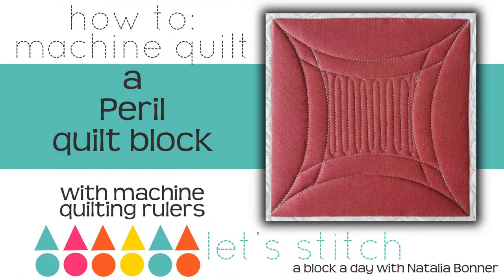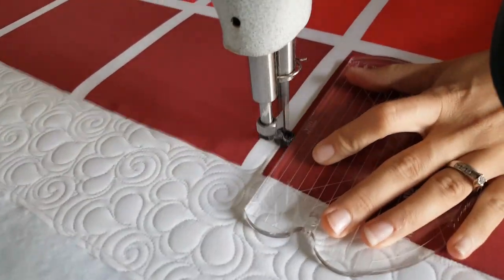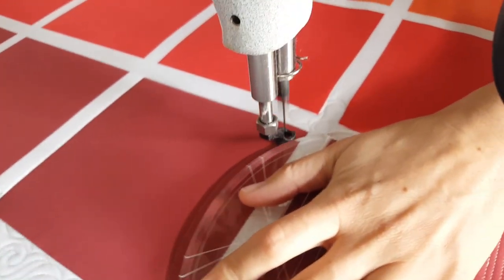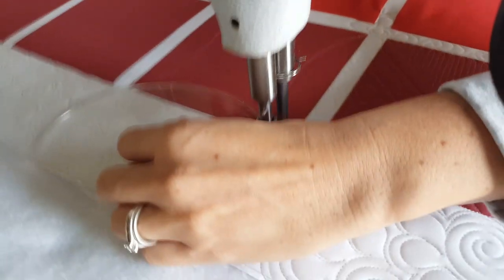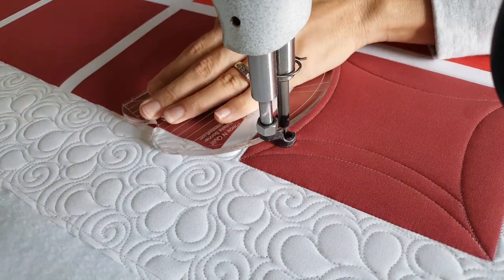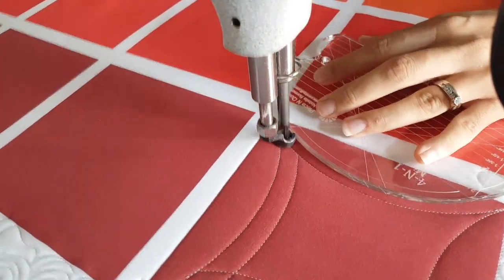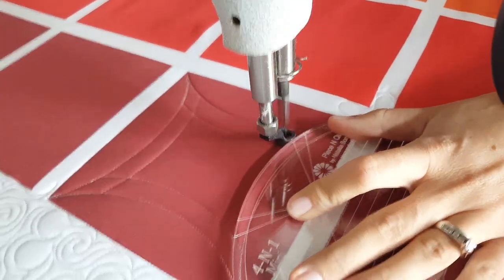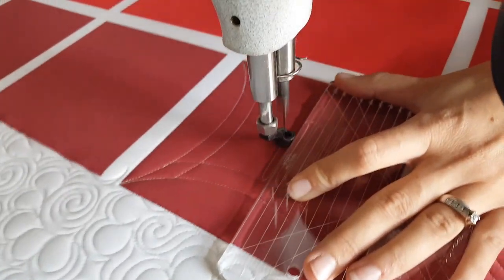How To: Machine Quilt a Peril Quilt Block-With Natalia Bonner-Let's Stitch a Block a Day-Day 284